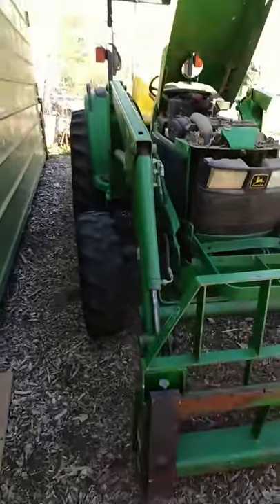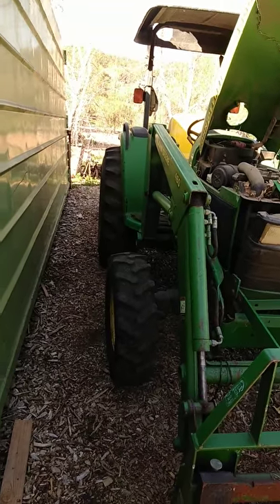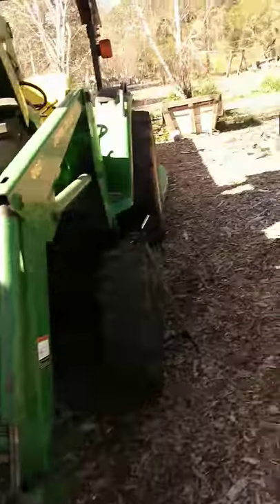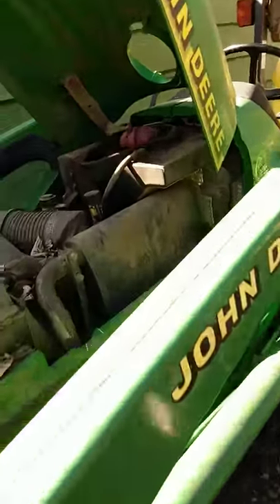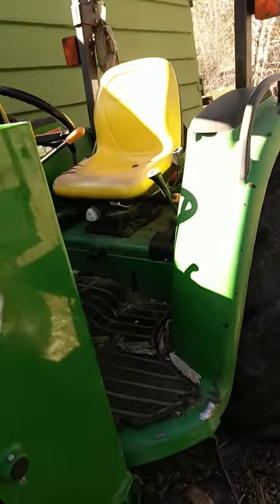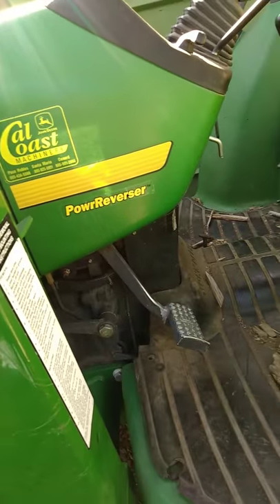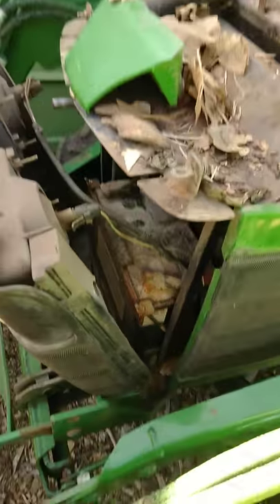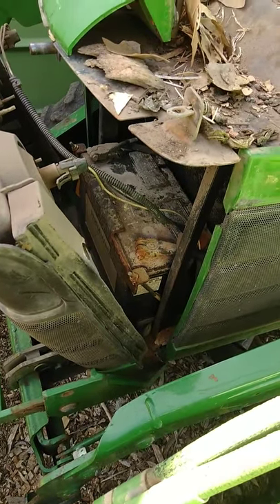John deere 460 battery location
Locating the battery on a john deere 460 trac